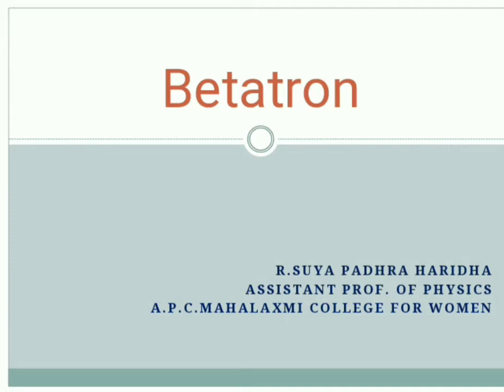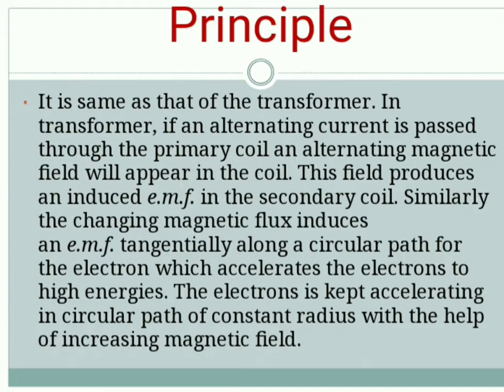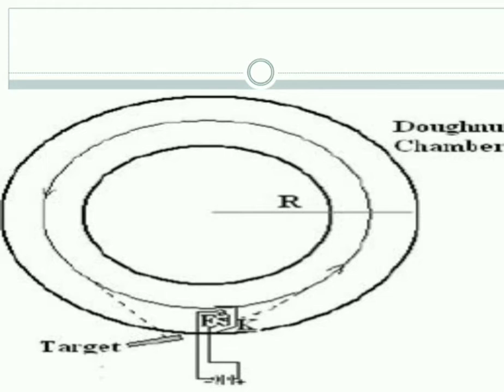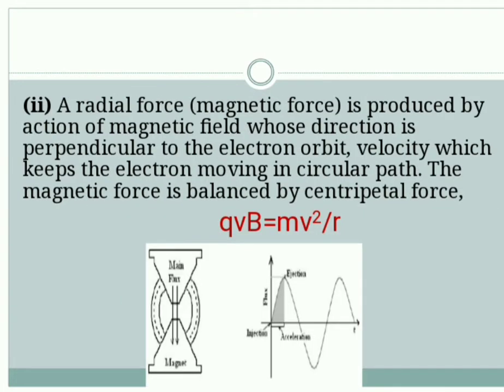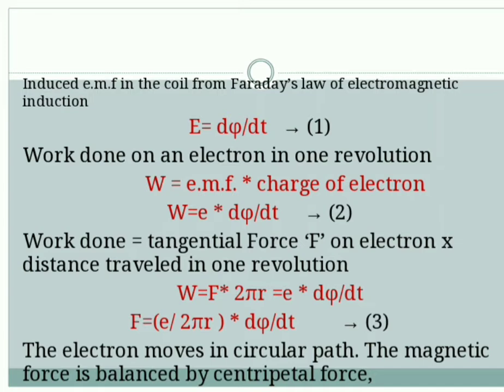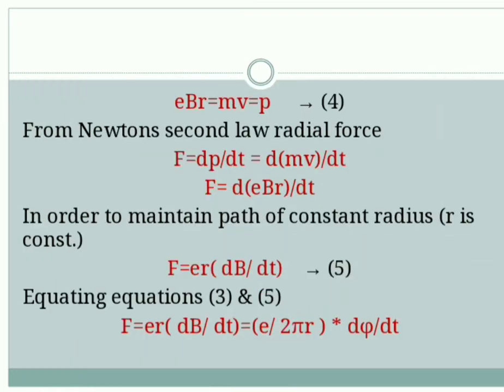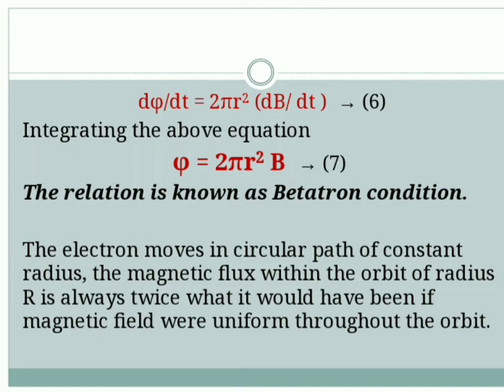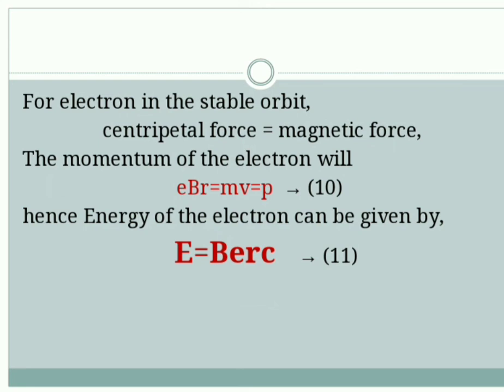Betatron Mrs.R.Suya Padhra Haridha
Principle,Construction and Working